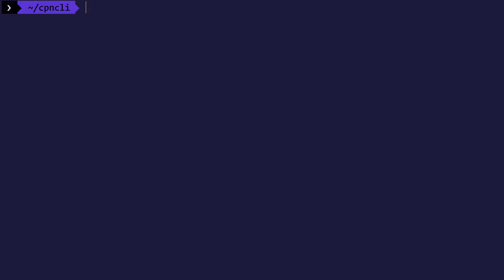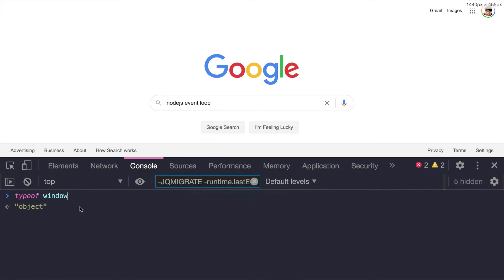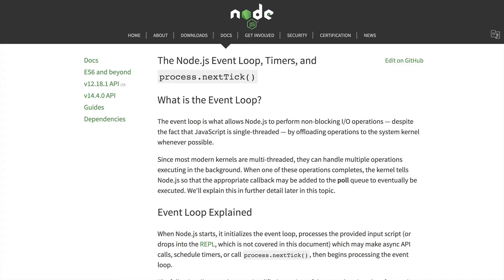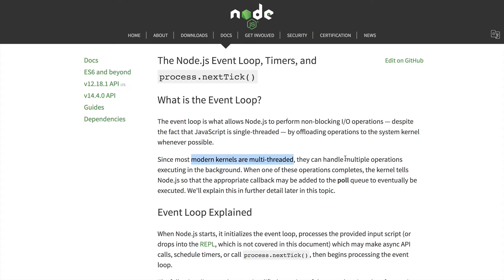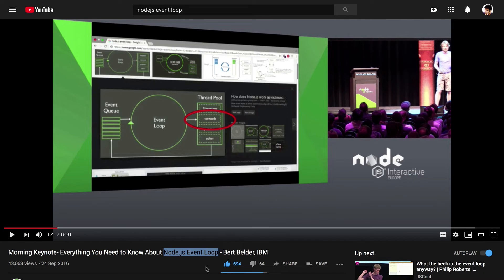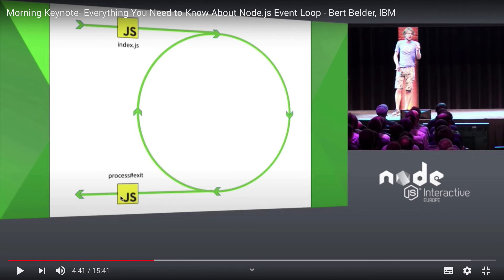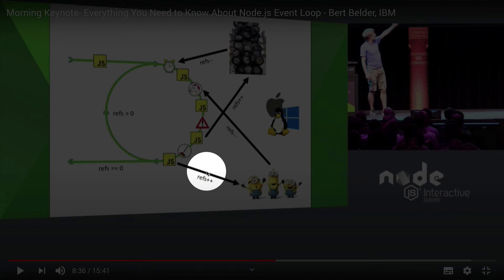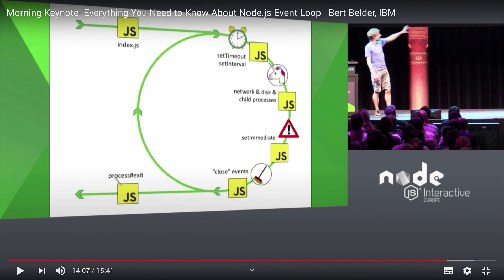Learn the Node.js Event loop (the right way)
Most of the images on Google, tutorials, and videos here are teaching Node.js Event Loop the wrong way. It's actually quite different from the JavaScript Event Loop and should not be considered the same.

In this video, which is part of my NodeCLI premium course (linked above), I'll teach y'all a bit of Node.js theory, you will:

🔘  Learn how Node.js works
🔘  What is global in Node.js
🔘  Node.js Event Loop
🔘  Node.js Event Emitter & Process

Peace! ✌️